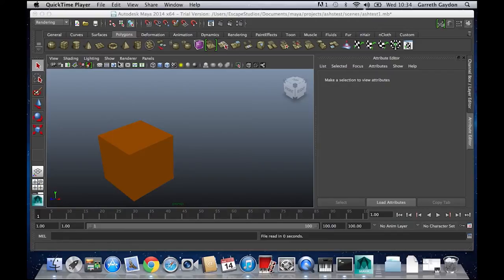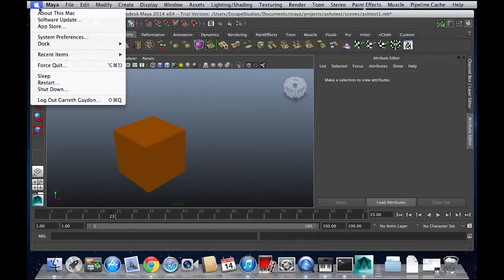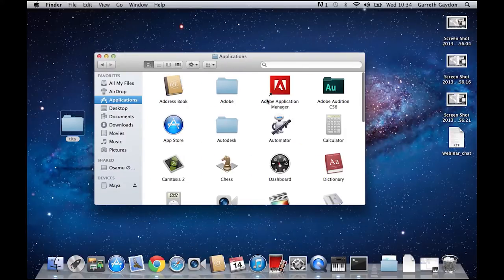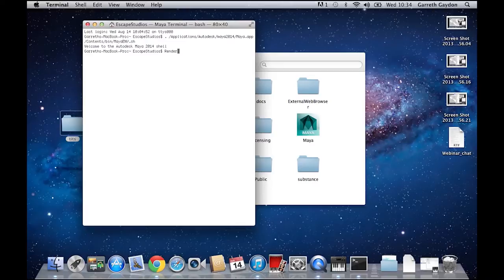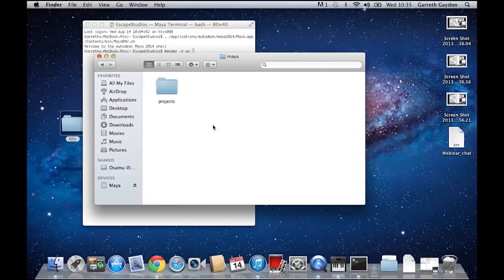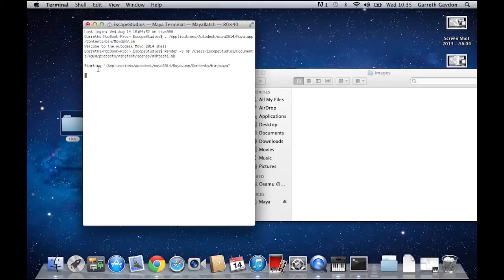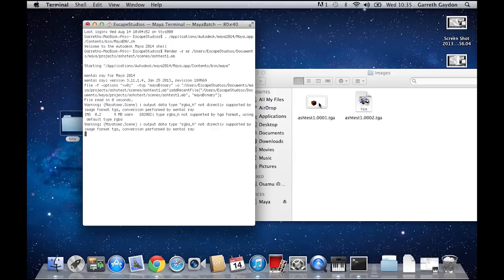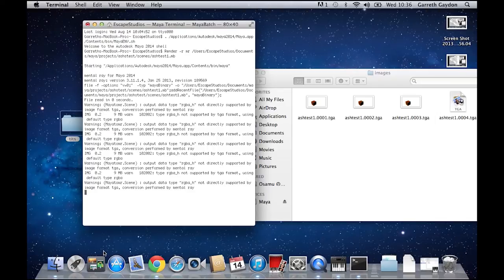Tips and Tricks - Command Line Rendering in Mac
Checked out our command line rendering video but own a Mac? Not to worry, there's an Ash for that.